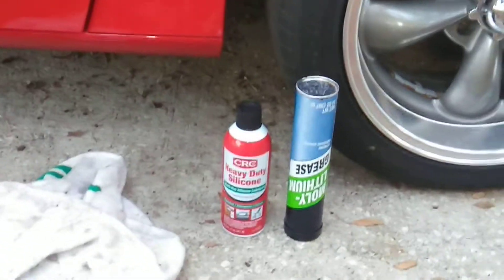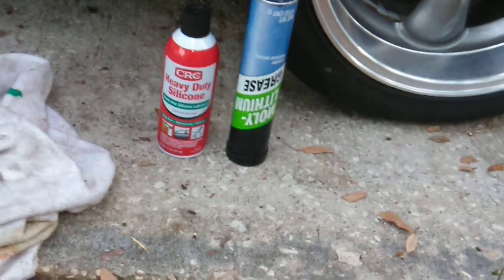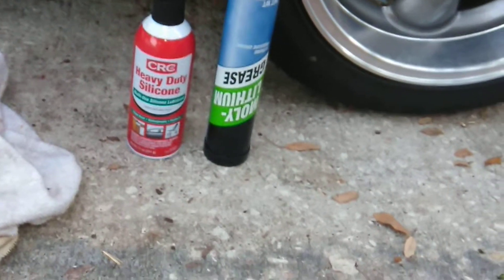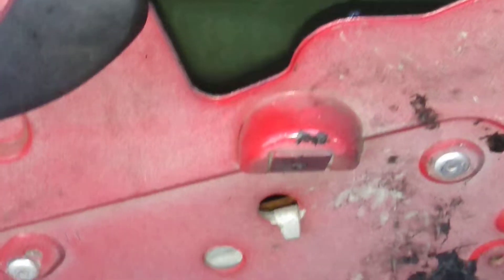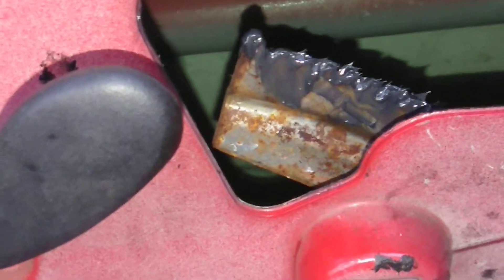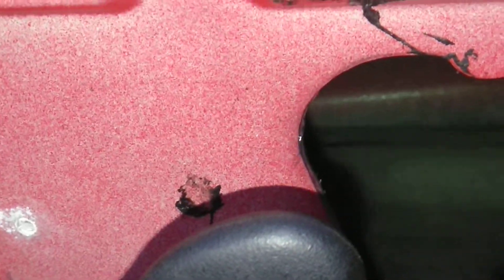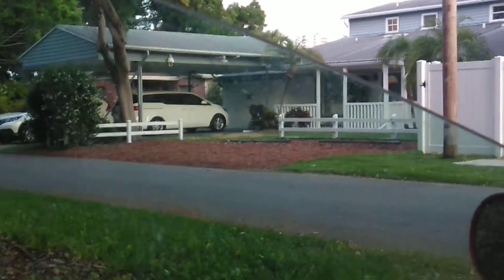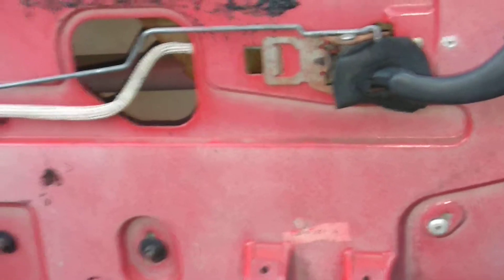4th Generation Fbody, window lube sliders, rail and teeth/window motor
Fbody lubing up everything after two fresh motors we're install, 2nd part video.
Moly lube $3.50
Silicone spray lube-$2.38
Walmart 😀